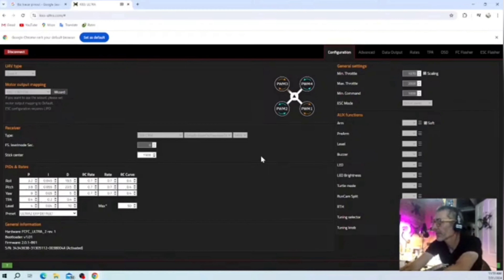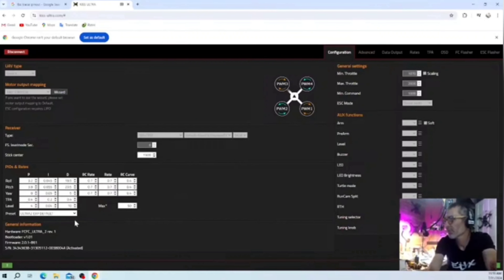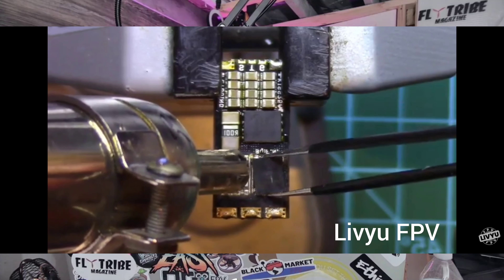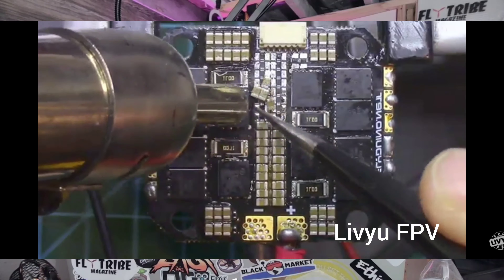THE GAME HAS CHANGED IN FPV | Kiss Ultra|Voltara | FPV Freestyle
special thanks to @alexanderfedorov7890 and @LivyuFPV